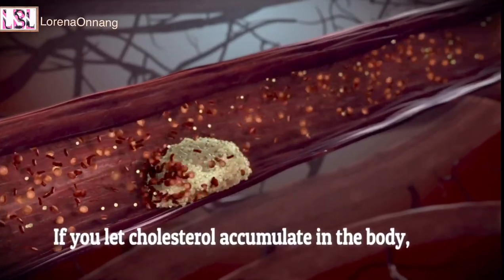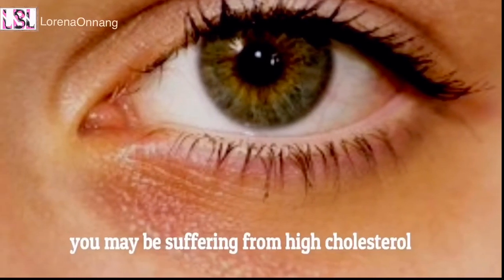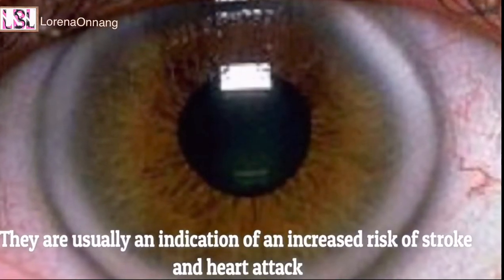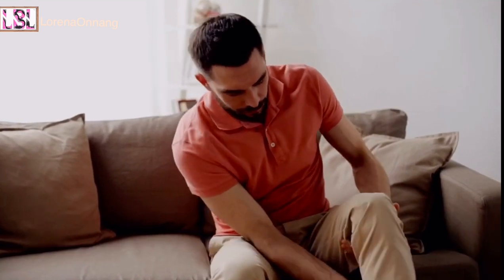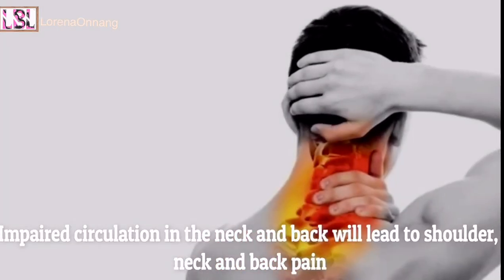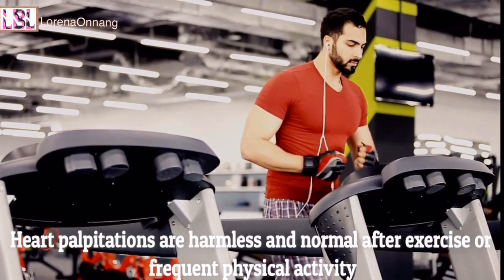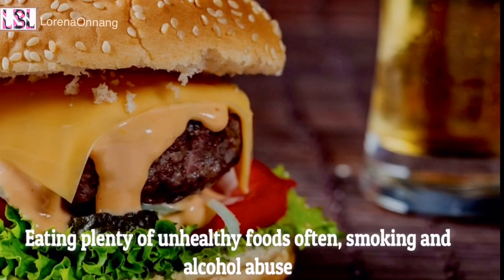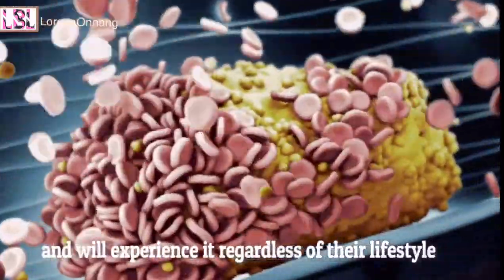6 MAIN SIGNS OF HIGH CHOLESTEROL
HIGH CHOLESTEROL-   If you let cholesterol accumulate in your body,  it can have unforeseen consequences in your health.   Regular test way is the best thing of keeping your cholesterol level intact.  Unhealthy life style and poor diet, eating plenty of unhealthy foods often, smoking and alcohol abuse are the three big factors of high cholesterol level.

In this video, i'm gong to share you 6 main signs of high cholesterol, here are the following:
-  Yellowish shade in your eyelids
-  Gray colored rings in your eyelids
-  Tingling in the limbs
-  Pain in the back of the head and neck
-  Rapid and pounding heart rhythm
-  Frequent sudden head aches
if you experienced these all of a sudden you should be concern, they can be a sign of high cholesterol and serious cardiovascular problems.  You should be check up by a doctor.